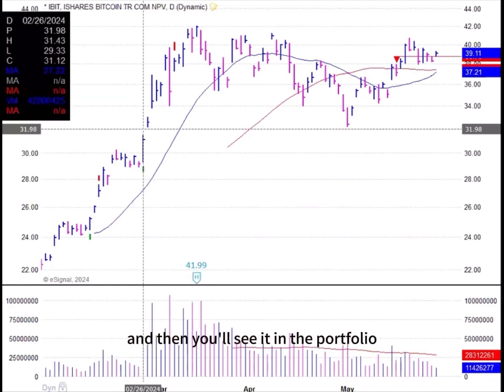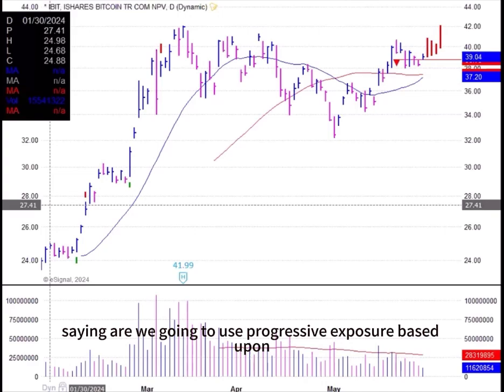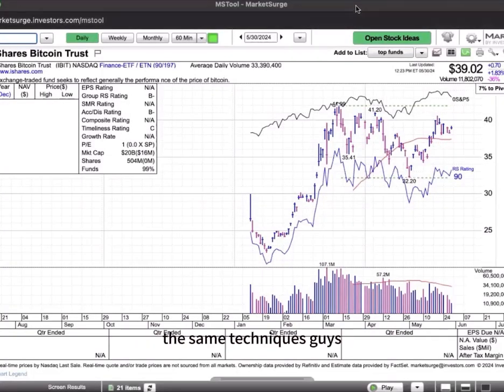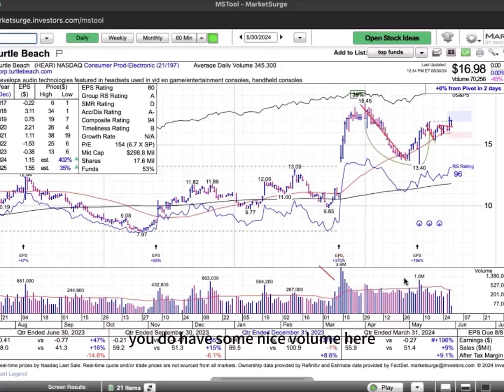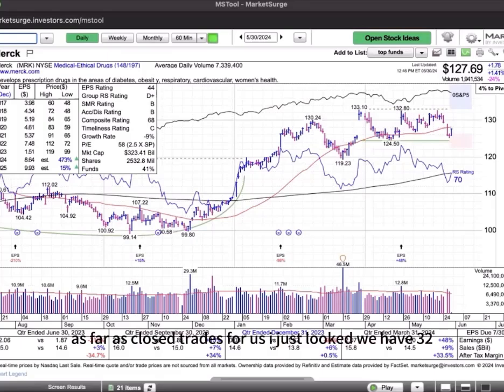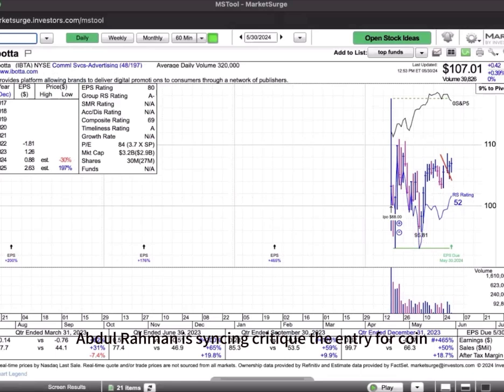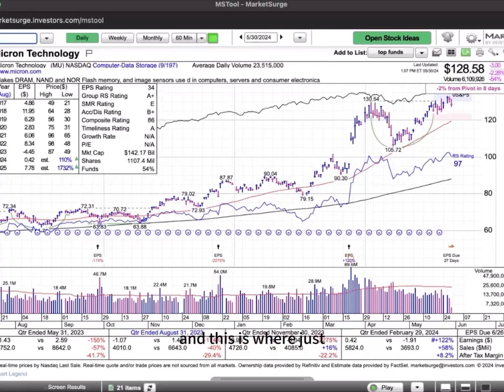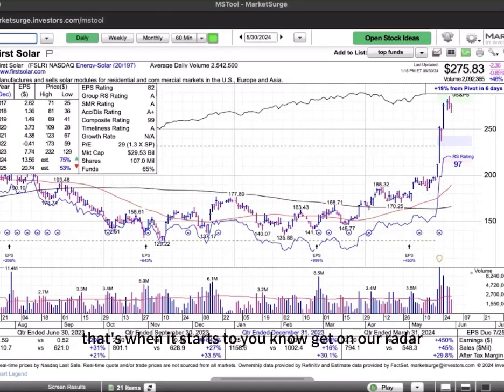20240530 Q&A mm&mr